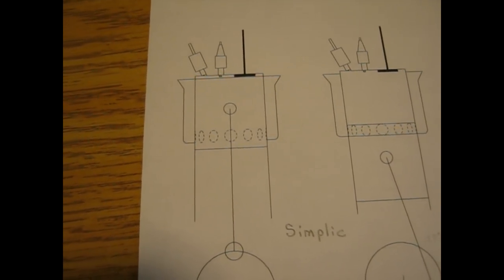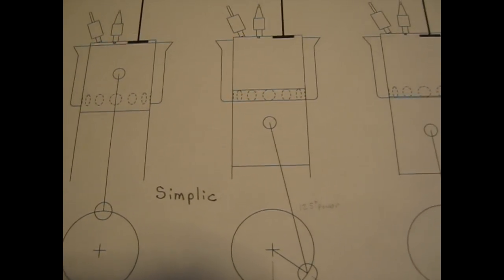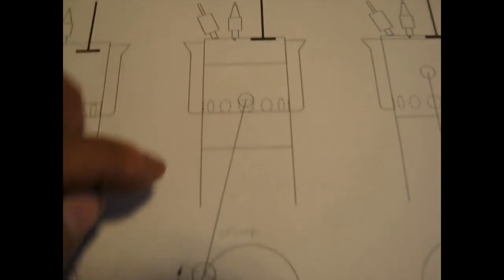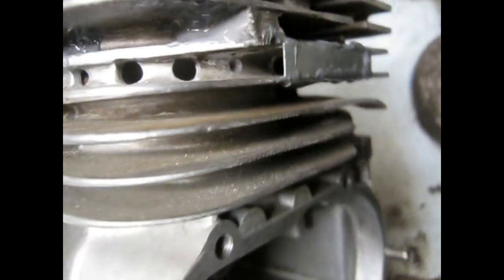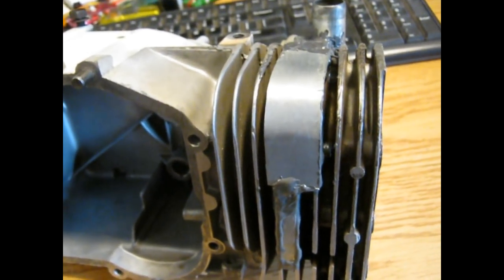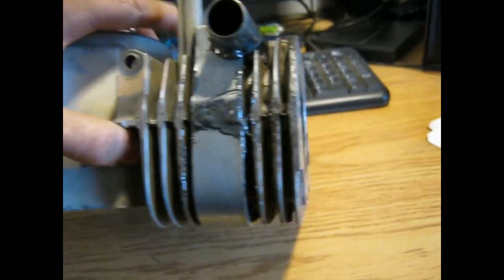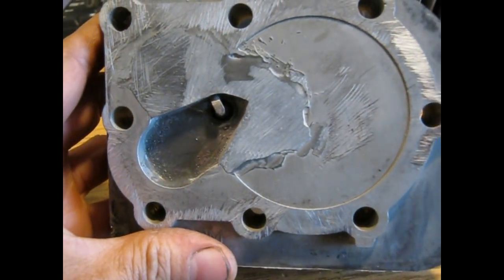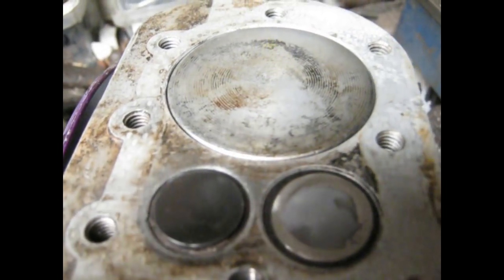Simplic Engine Operation & Build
Earnest Chatterton ( the head of the piston engine division of Napier) patented the Simplic 2 stoke engine as an efficient, simple and light engine. It has no cooling system, being cooled by the air it takes in around the outside of the cylinder. I have had to make serious modifications to the design to make it out of a Briggs lawnmower engine, but I hope to get it to run with a carburator, to demonstrate the basic principles of the Simplic engine.
 There is more info availible on the Insulated Pulse engine website by Dave Schouweiler, he has re-printed some info on the Simplic, with permission of the publisher.